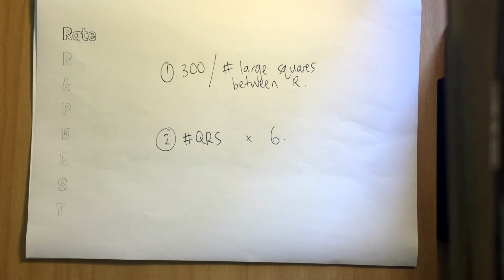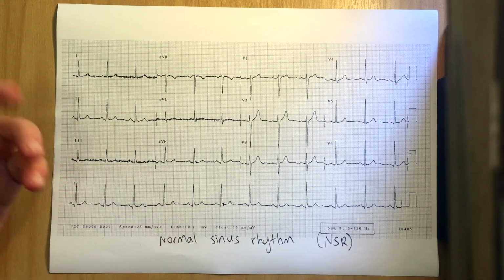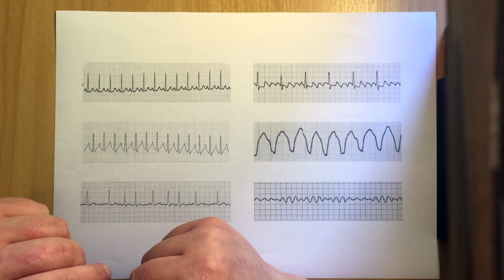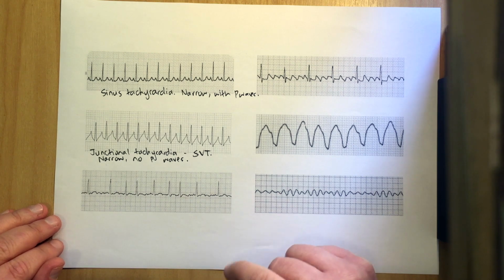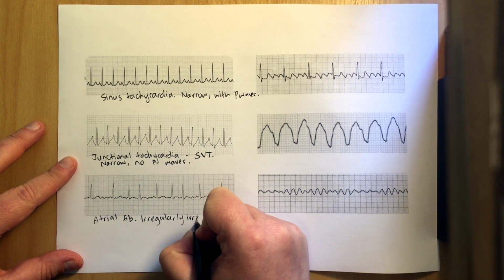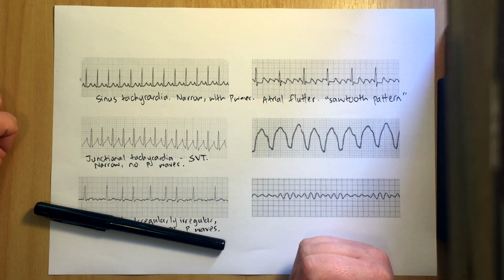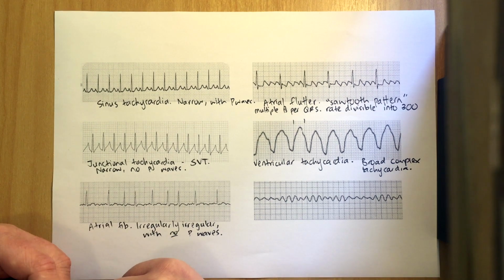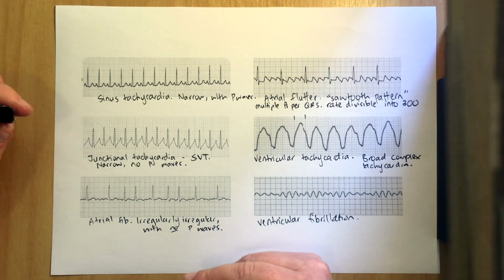ECG Boot Camp #5 - Rhythm II, normal sinus rhythm and tachyarrhythmias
#5 of ECG Boot Camp, an introduction to ECG interpretation by a med student, for med students. This video is the second in a series of three on cardiac rhythm, and uses the system we learnt in video #4 to identify normal sinus rhythm, sinus tachycardia, SVT/junctional tachycardia, atrial fibrillation, atrial flutter, ventricular tachycardia and ventricular fibrilliation.

For a lot more detail on ECG rhythms, I recommend Life in the Fast Lane